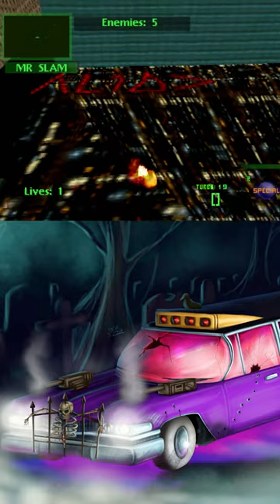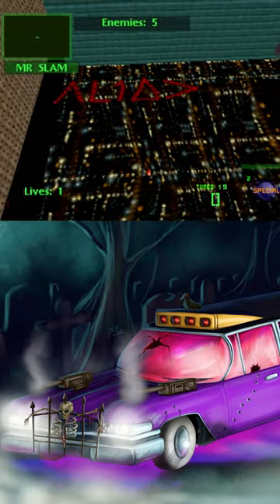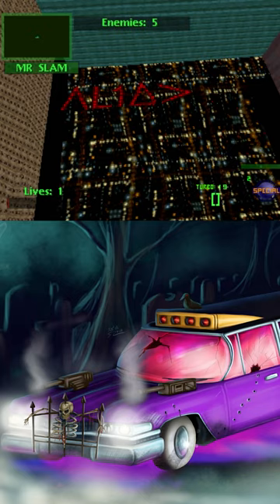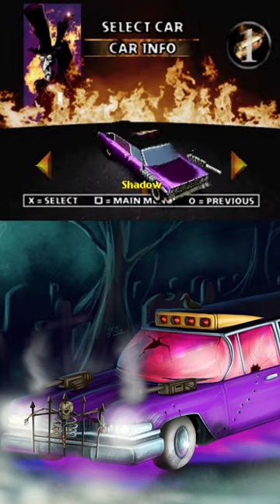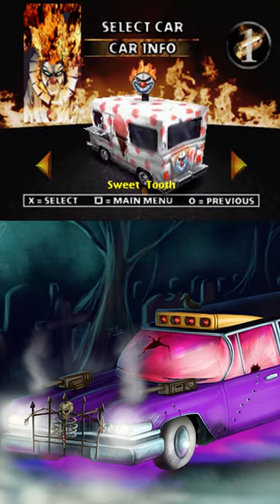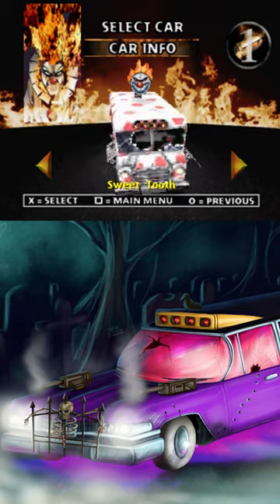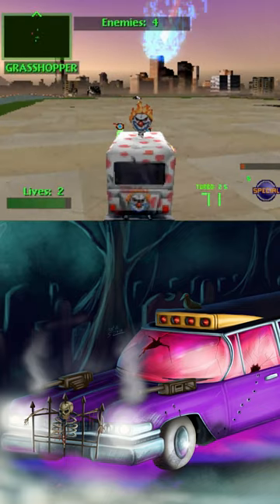Twisted Metal 2 (PS1) - The Final Hidden Cheat Code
Like it says in the title this is the final hidden cheat code in Twisted Metal 2.

Pictures

Name - Shadow
Artist - Doubledande